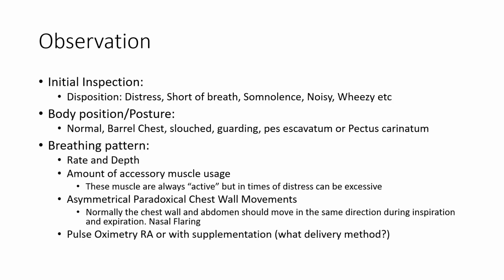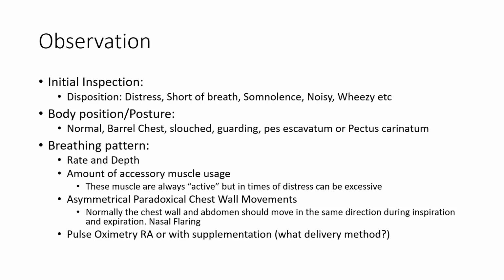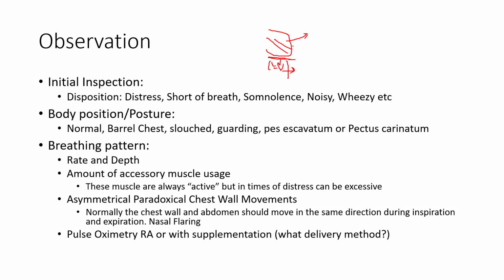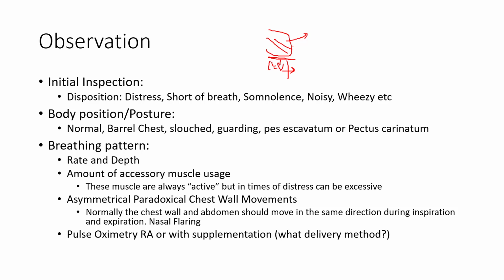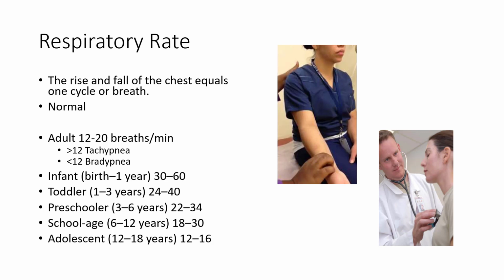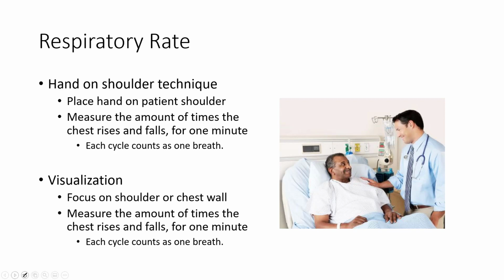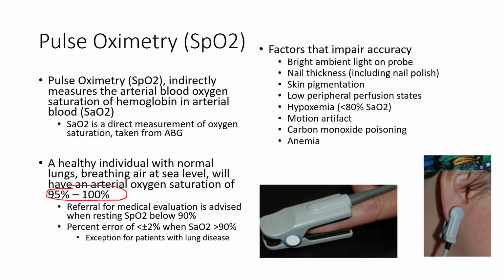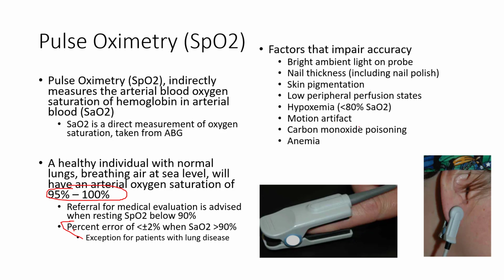Vital Signs 2